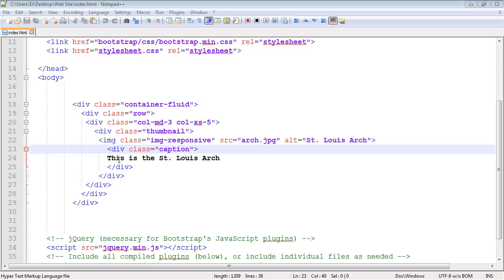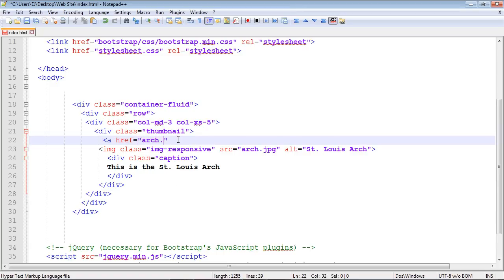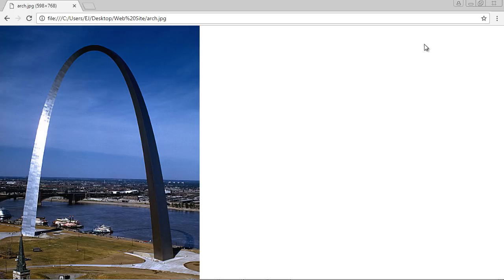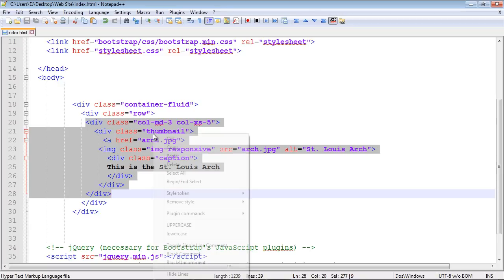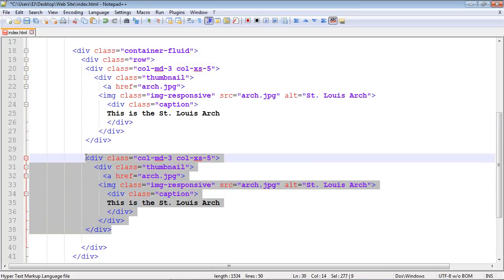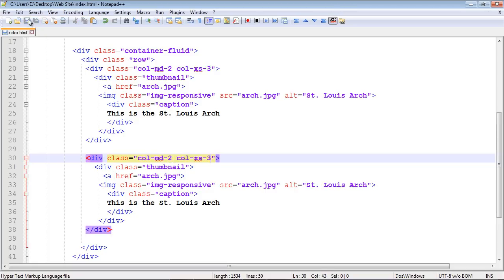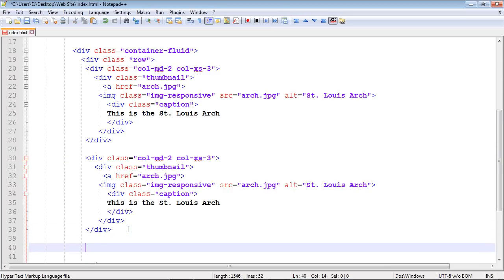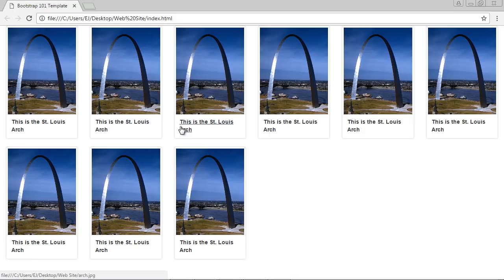Bootstrap Tutorial for Beginners - 24 - Image Gallery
We begin to take a look at image gallery.